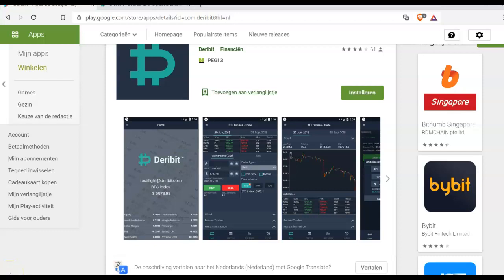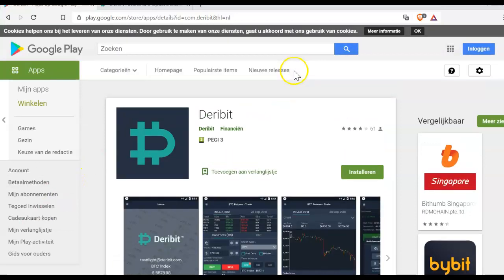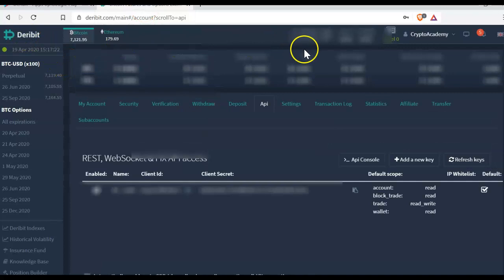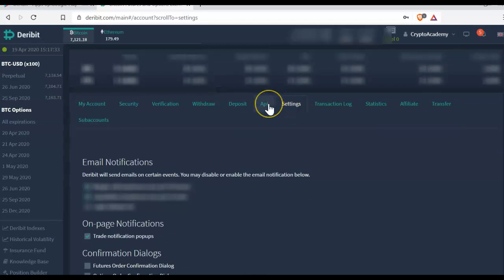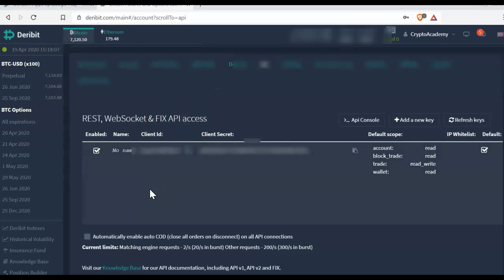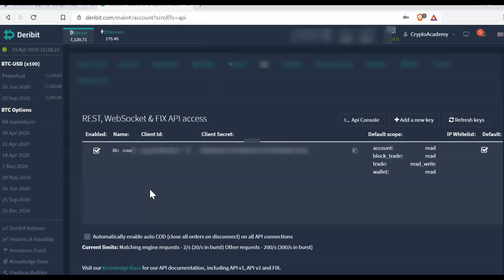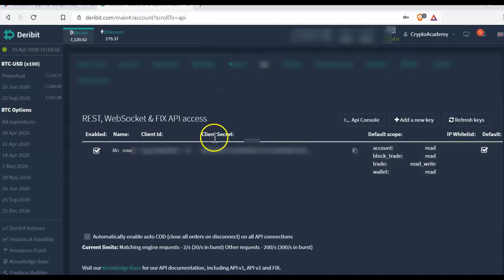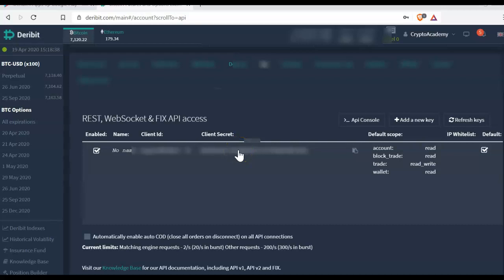Api Tutorial for Deribit App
This is a tutorial how to find the API keys on Deribit